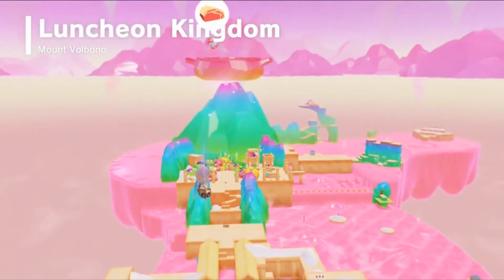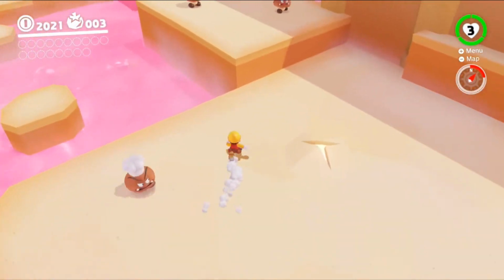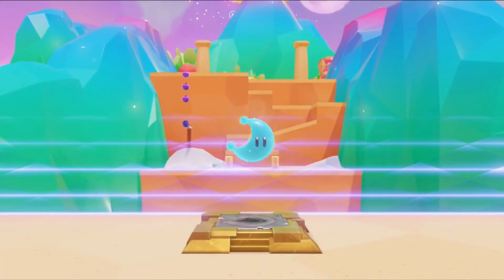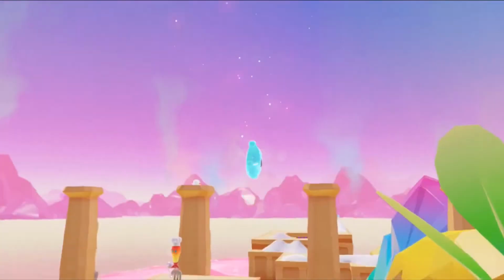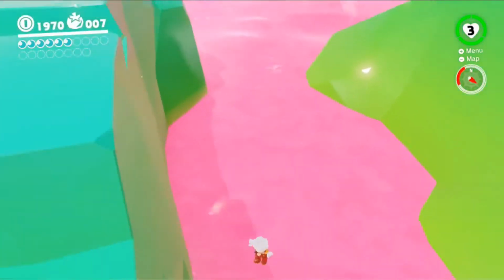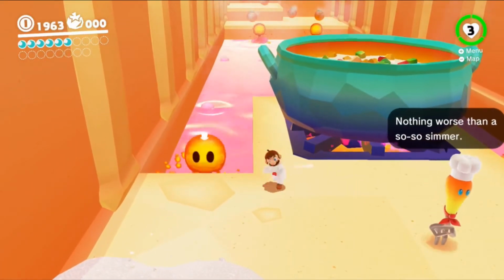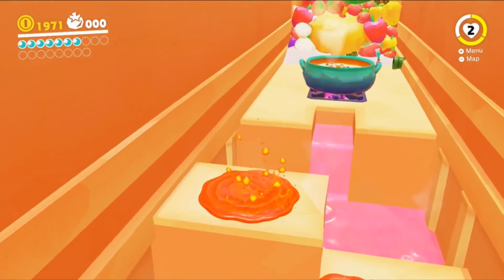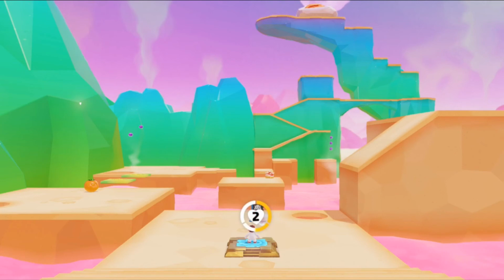Super Mario Odyssey - 100% Playthrough - Episode 10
Today I am continuing the 100% playthrough of Super Mario Odyssey!

My 100% criteria:
Find all 880 unique Moons
Buy 119 Moons from the shop (to reach 999)
Find all 1,000 Purple Coins
Buy every costume/souvenir from the shop
Reach Rank 50 in Balloon World
Capture all 52 enemies
Unlock all 82 songs.